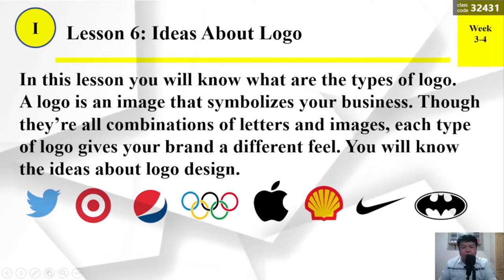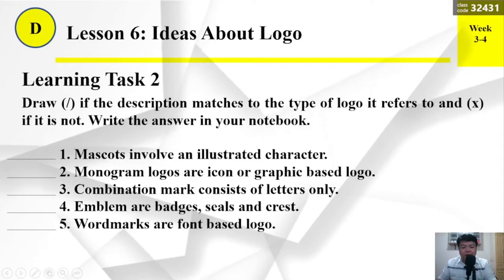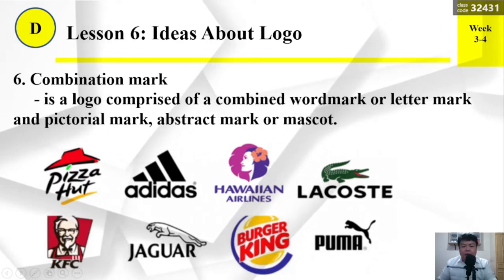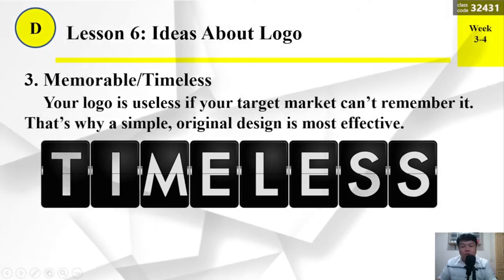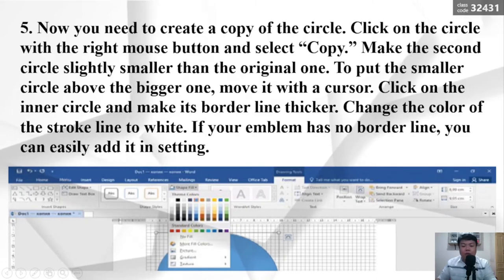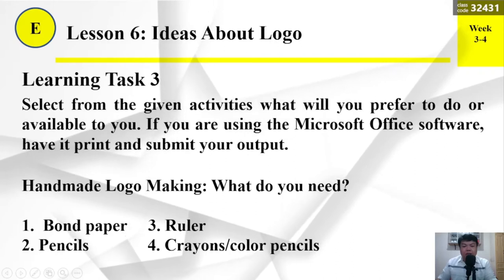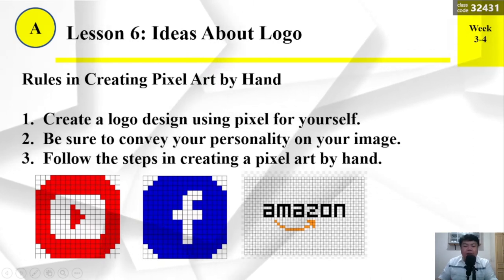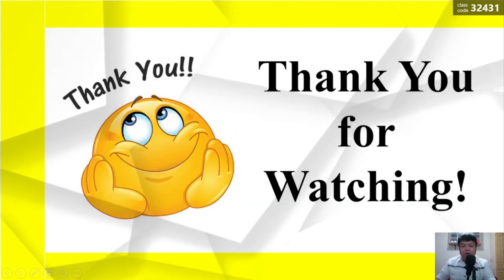MAPEH ARTS 6 1Q LESSON 6